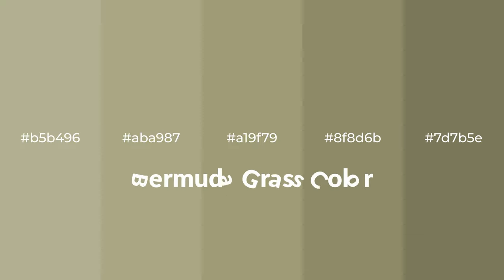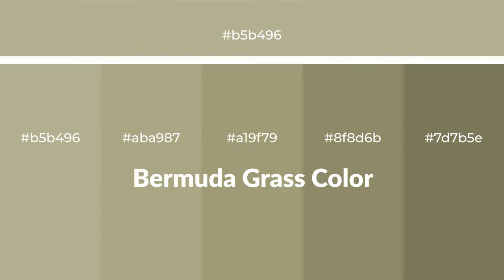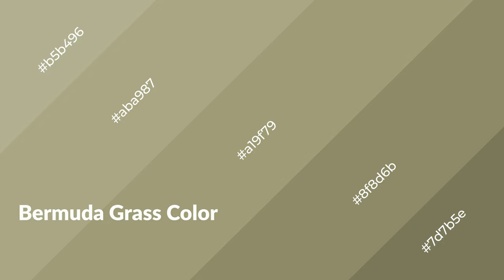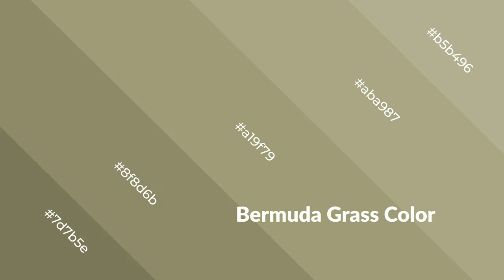Shades & Tints of Bermuda Grass color a19f79 A Warm Green color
Shades of Bermuda Grass color a19f79 Warm Shades of Bermuda Grass color with Green hue for your project!

Shades
Hex 8f8d6b

Tints
Hex aba987

Bermuda Grass is a warm color, and it emits cozier and active emotion. Warm colors are symbols of warmth, fire, heat, and sunshine. It also evokes joy, passion, love, and even anger emotions. You can see them used in Restaurants and Gyms.